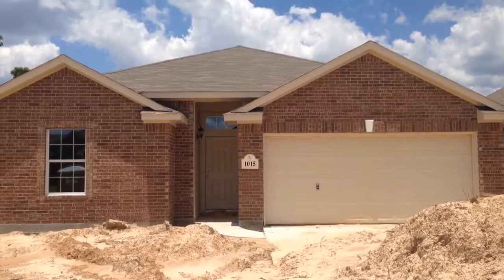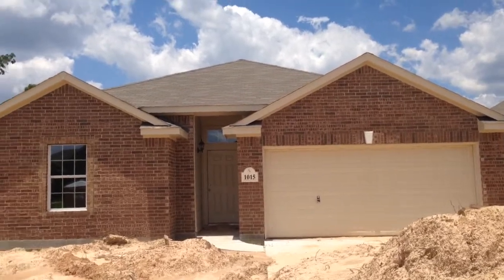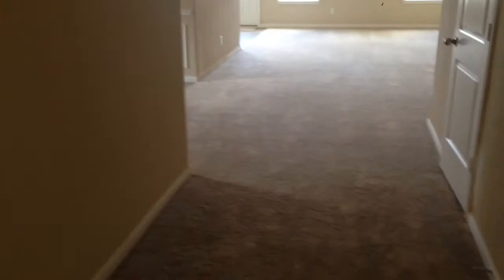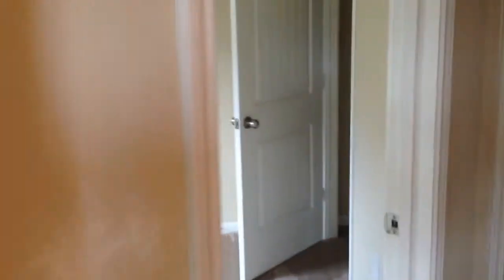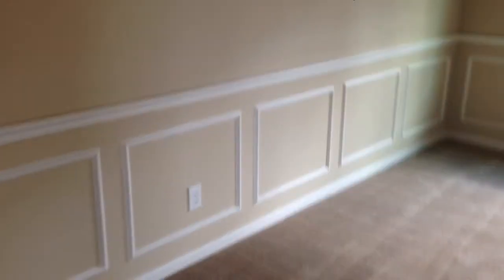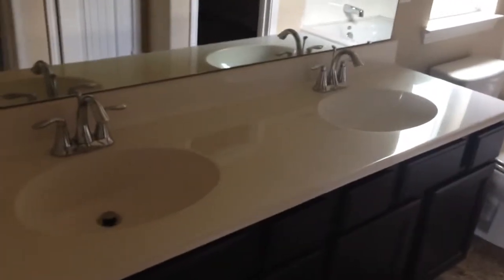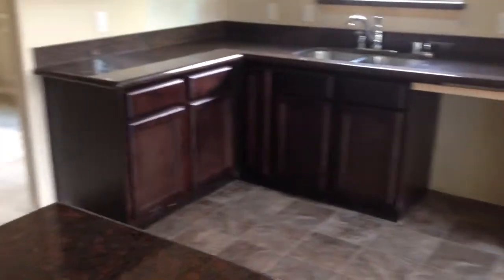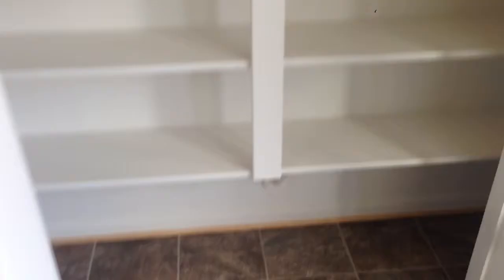Parker (almost complete)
Getfreefrombadcredit.com
This house is 1779 square feet. If you have any questions or would like to see any of our homes in person you can either call me at or fill out the contact form that is on every page of my website GetFreeFromBadCredit.com and I'll call you.